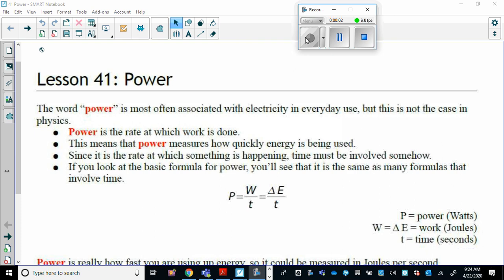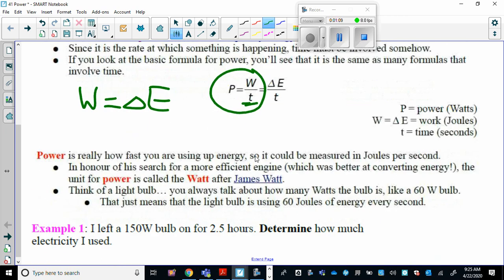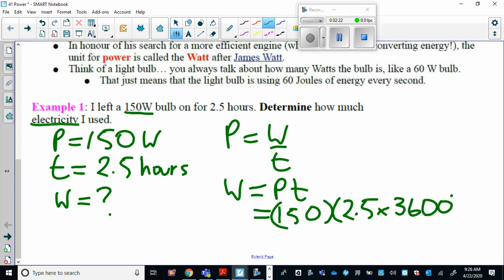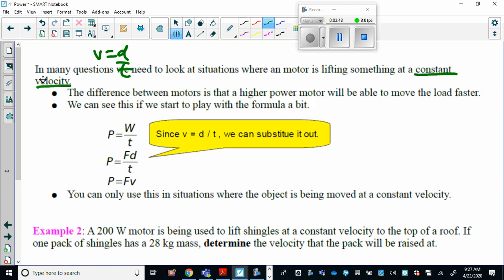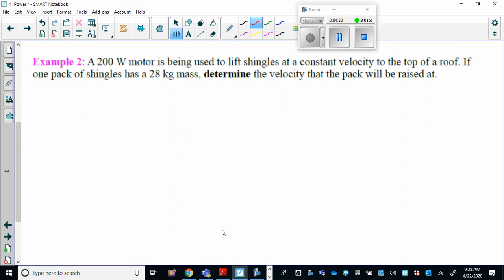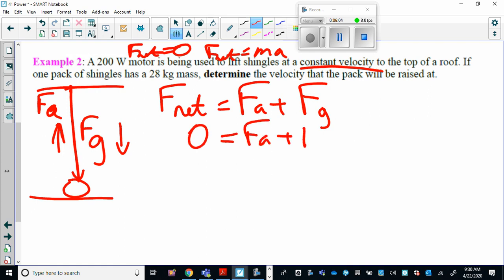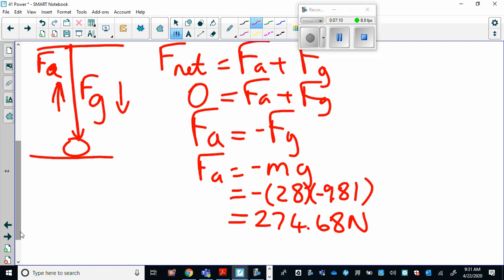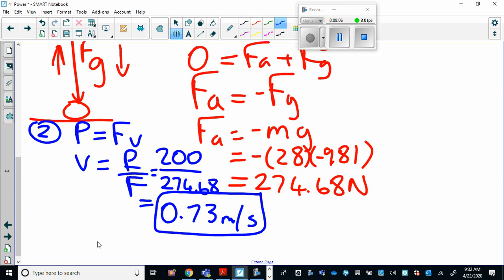Physics 20 Lesson 41